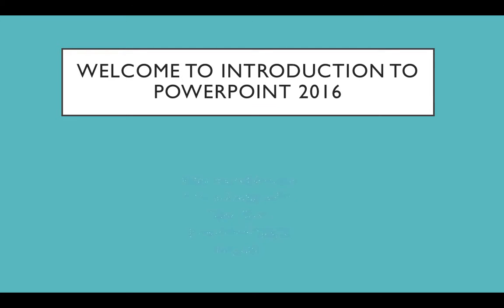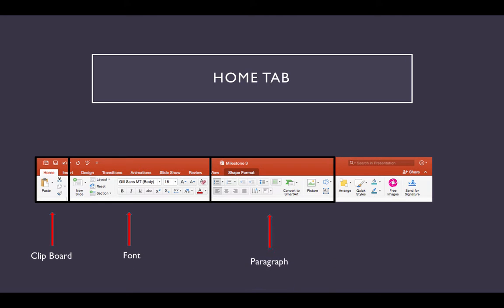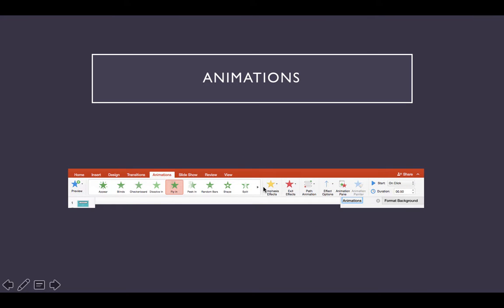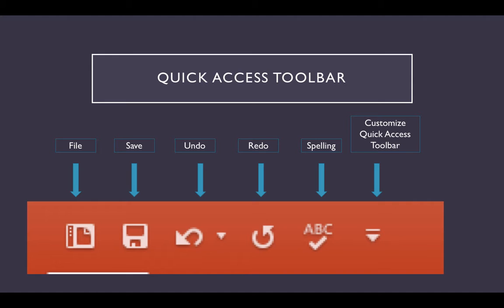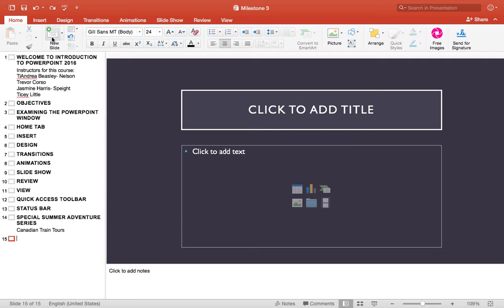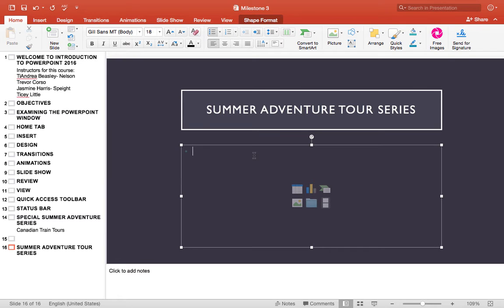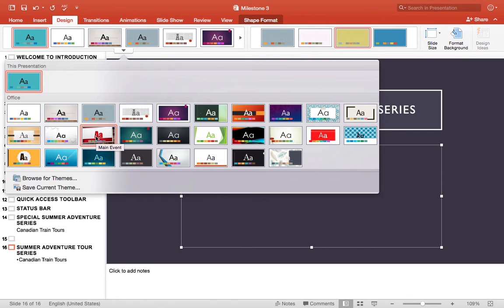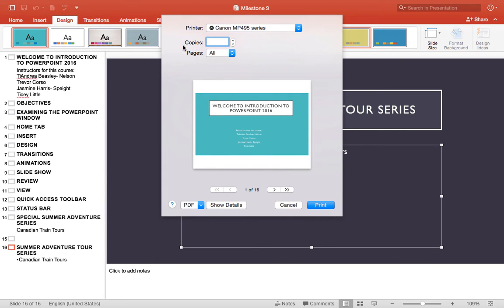PowerPoint Introduction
Examine the PowerPoint Window, Enter Slide Text, Add a New Theme, Apply Design theme, Compare presentation views, and Print PowerPoint

Table of Contents:

00:00 - Welcome to Introduction to PowerPoint 2016
00:09 - Objectives
00:13 - Objectives
00:29 - Examining the PowerPoint window
00:56 - Home Tab
01:27 - Insert
01:37 - Insert
01:48 - Design
02:02 - Transitions
02:33 - Animations
02:57 - Slide Show
03:03 - Slide Show
03:10 - Slide Show
03:18 - Review
03:31 - view
03:43 - Quick Access toolbar
04:20 - Status bar
04:56 - Status bar